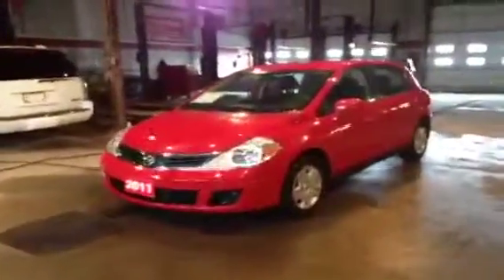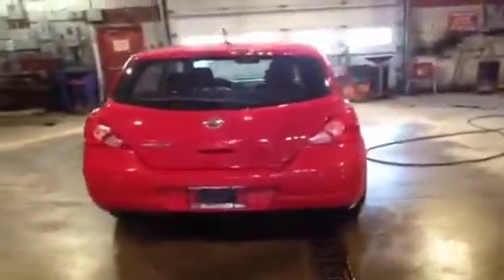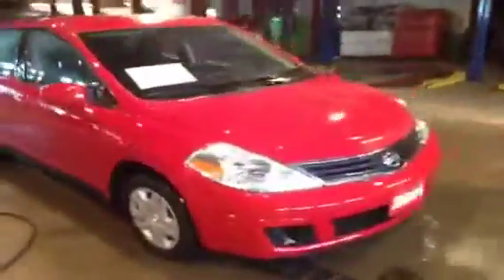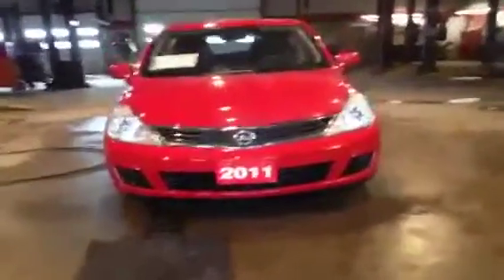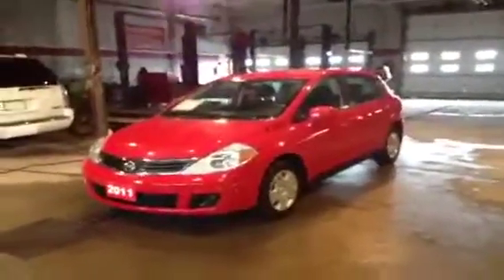2011 Nissan Versa 5dr HB I4 Auto 1.8 S 4 Door St | MacIver Dodge Jeep | Newmarket Ontario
This is a 2011 Nissan Versa 5dr HB I4 Auto 1.8 S *Ltd Avail* 4 Door Station Wagon Front Wheel Drive with 4-Speed A/T transmission Red[Matador Red] color and Charcoal interior color. Good Credit, Bad Credit, No Credit, No Problem! MacIver Dodge Jeep is a Dodge Dealer in Newmarket Ontario serving Newmarket, Aurora, Sutton, Barrie, Richmond Hill, Keswick, Mississauga, Orillia, Toronto, Markham, and surrounding area's for over 30 years.